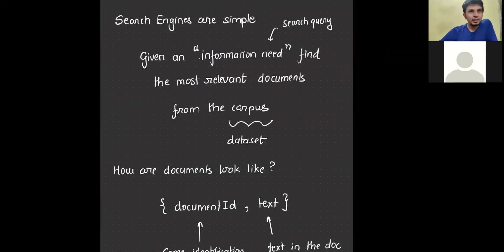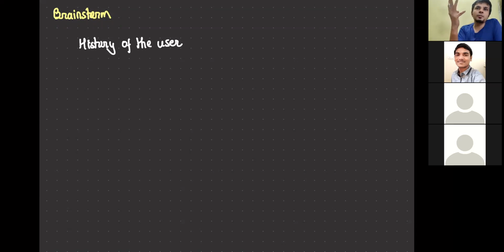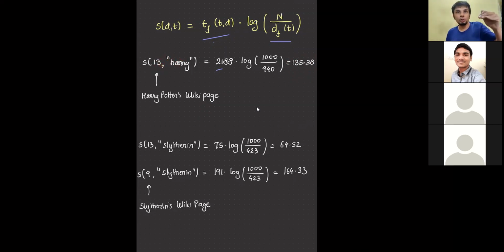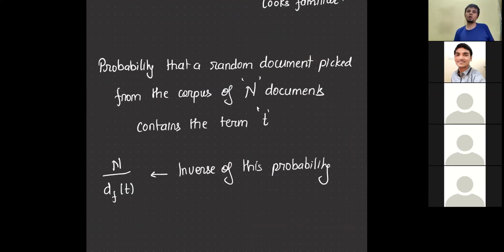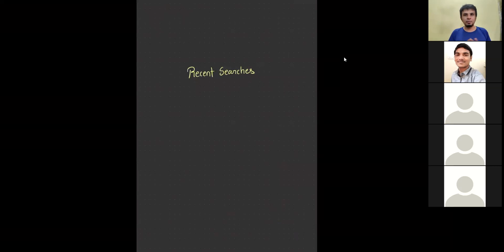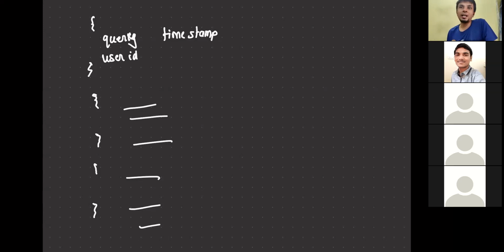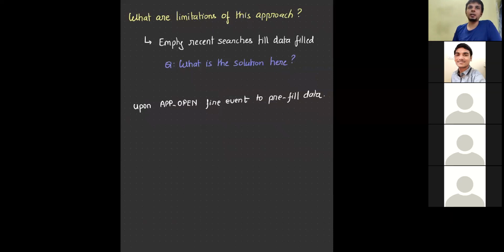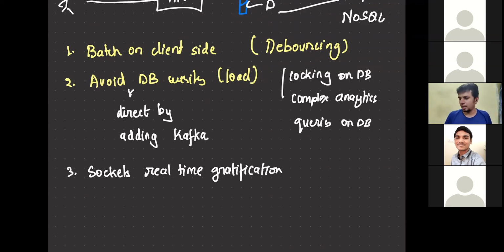13 Information Retrieval Systems I